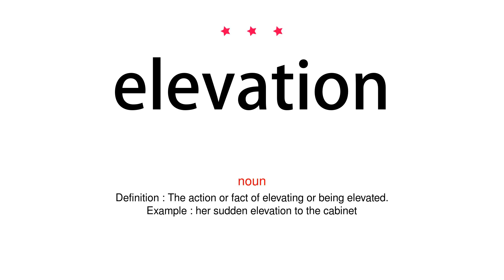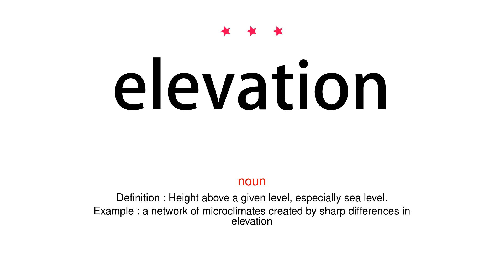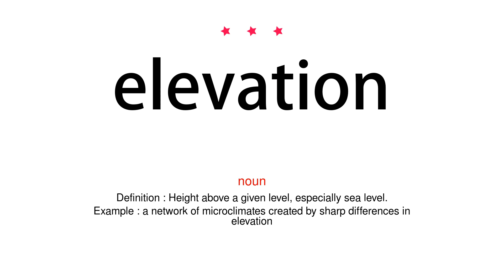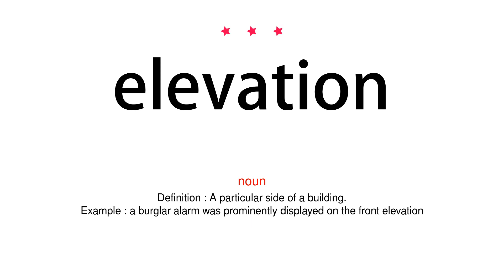How to pronounce elevation - Vocab Today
The pronunciation of the word elevation in Amercian accent is demonstrated in this video. If the word is from another language, such as brand name, it will be pronounced in its original language. Based on the word frequency, this is of 3 stars difficulty.

The word elevation has the following meanings:
1. (noun)
Definition : The action or fact of elevating or being elevated.
Example : her sudden elevation to the cabinet
2. (noun)
Definition : Height above a given level, especially sea level.
Example : a network of microclimates created by sharp differences in elevation
3. (noun)
Definition : A particular side of a building.
Example : a burglar alarm was prominently displayed on the front elevation